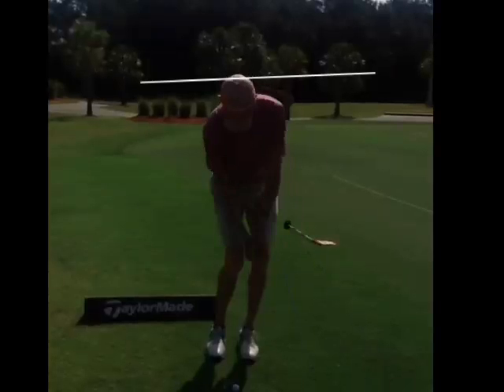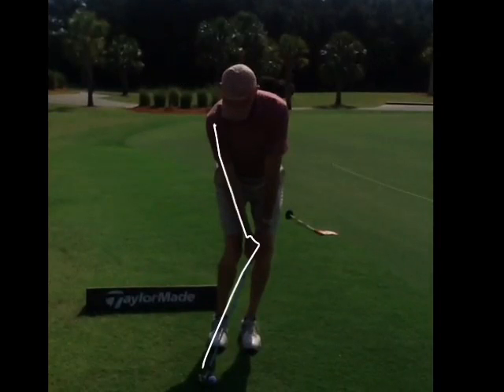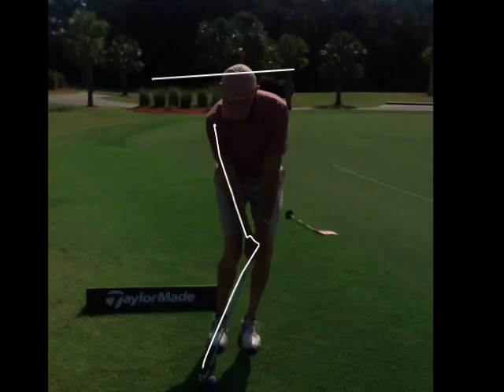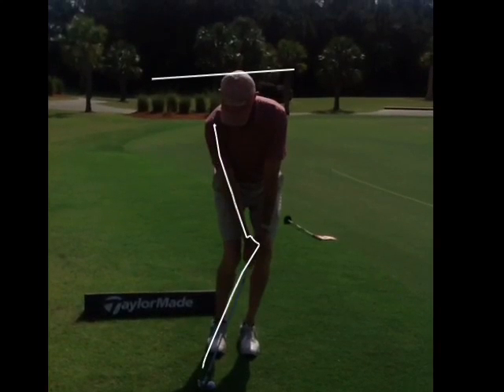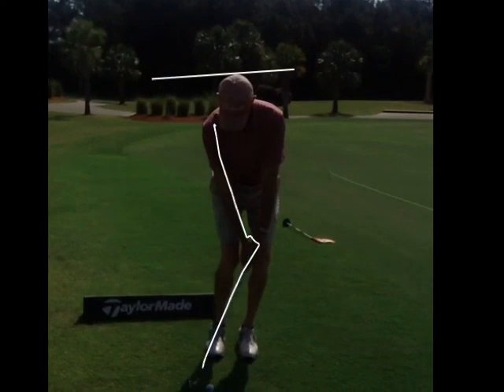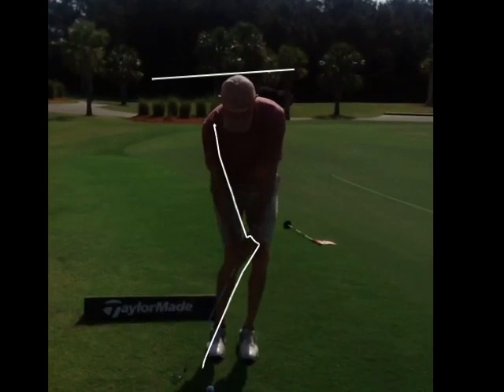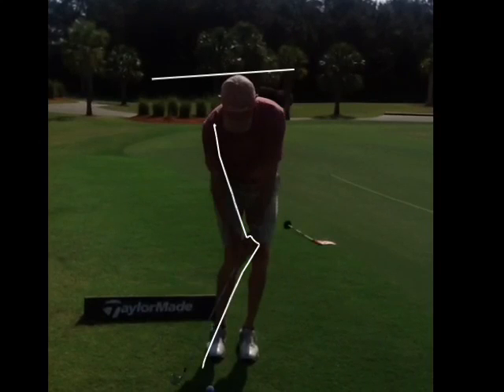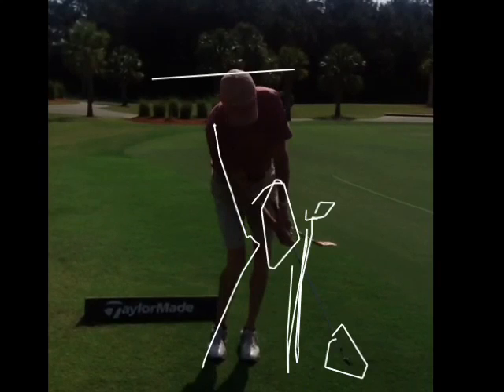Lesson: iPhone video